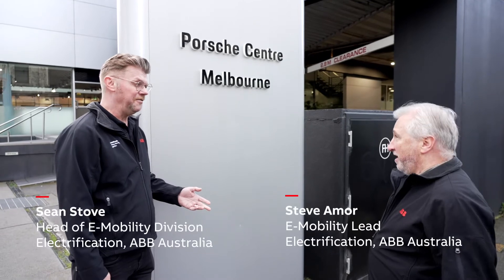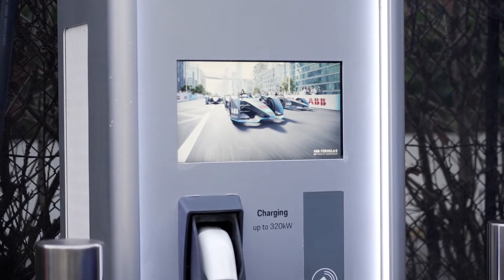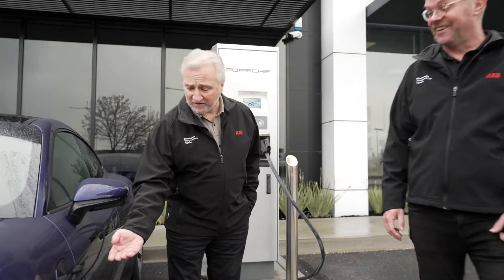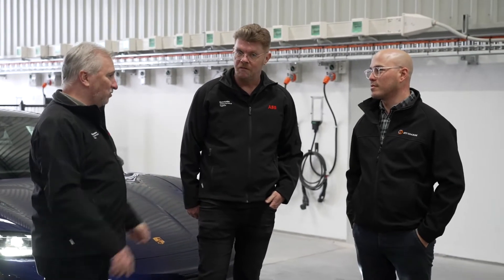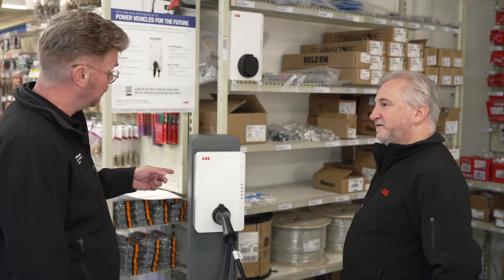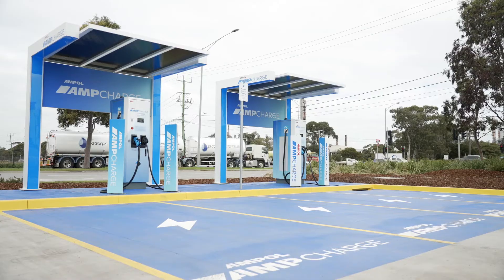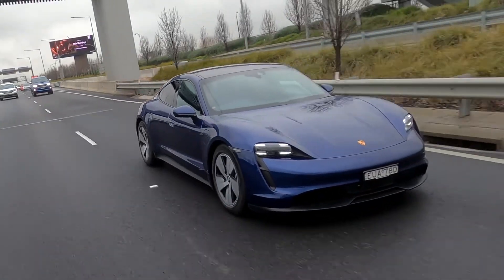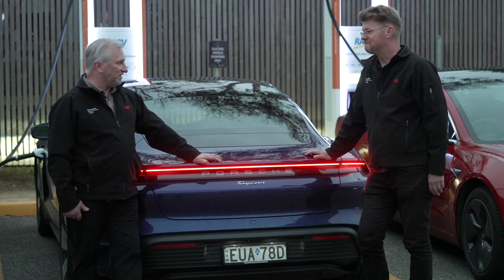The future is electric with ABB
E-mobility is a fast-growing market with electric vehicle (EV) sales expected to increase globally four times by 2025. In Australia, the EV revolution is gaining strength, which means greater choice for buyers for vehicles and chargers.

For 2022 World EV Day, the ABB Australia E-Mobility team took a road trip from Essendon Fields to Torquay in Victoria to showcase the ABB EV chargers available along the route for anyone considering an emissions-free day trip.

ABB is a global technology leader that finds ways to do more with less for a more sustainable world.